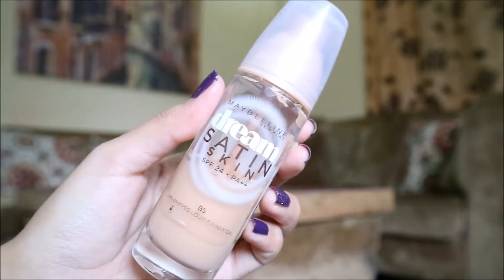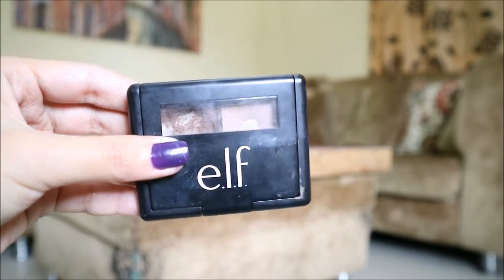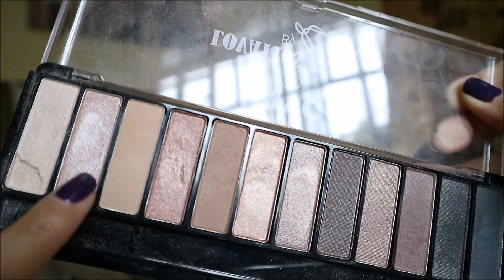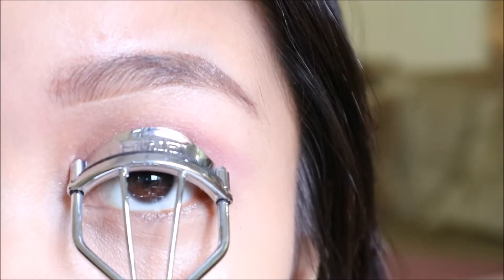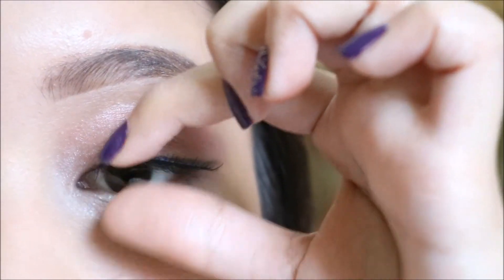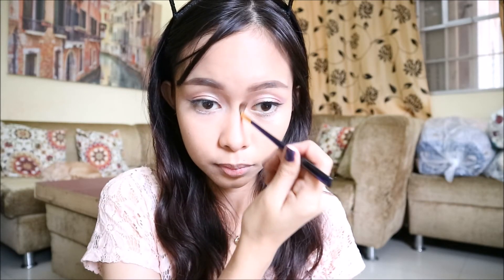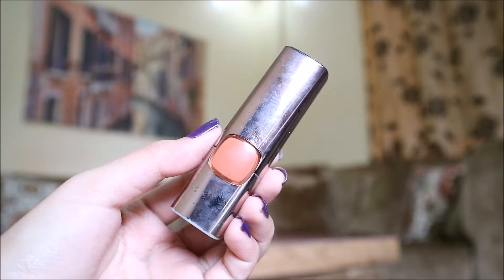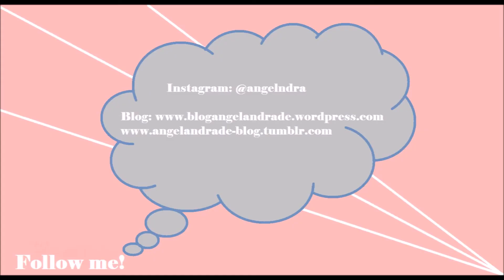BROTHER (KUYA) DOES MY VOICEOVER (throwback video lol) | Philippines | Angel Andrade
I'm so happy to announce that I reached 11K followers on Instagram! You guys can follow me @angelndra. Also, thank you so much to my brother, Kuya Ren for being supportive. Hehe!

🍑 PRODUCTS USED 🍑
MAYBELLINE NEW YORK
DREAM SATIN SKIN FOUNDATION

ELF
EYEBROW DUO

WET & WILD
EYE PRIMER

NYC
LOVATICS BY DEMI PALETTE

VICTORIA'S SECRET
EYESHADOW QUAD

GRIP
EYESLASH CURLER

BYS
CONTOUR TRIO
#01 SASSY

AUBE
CUSHION BLUSH

LOREAL PARIS
CRAYON SUNSET